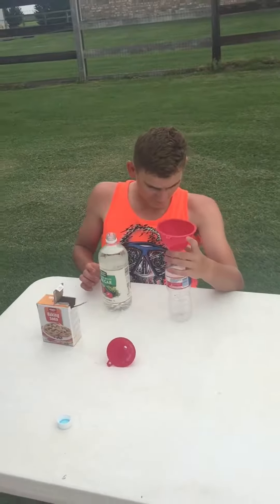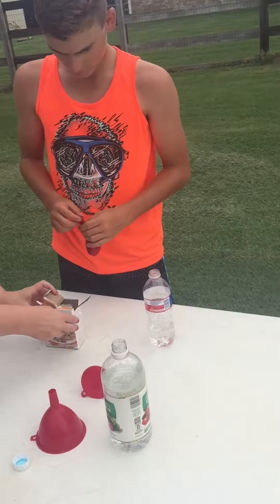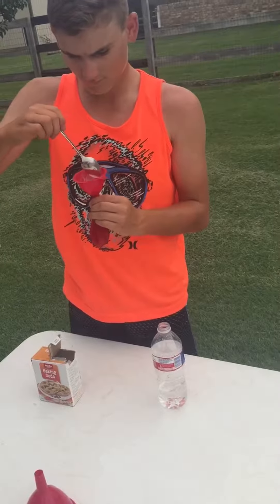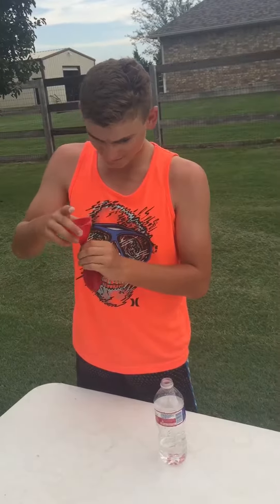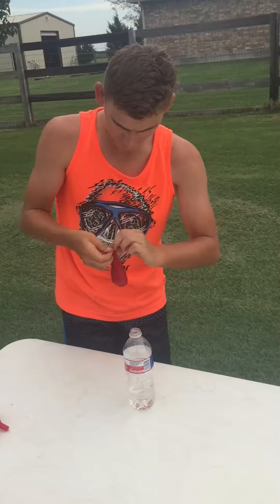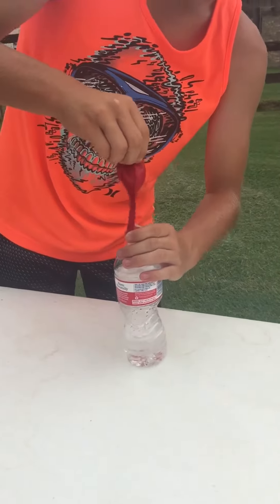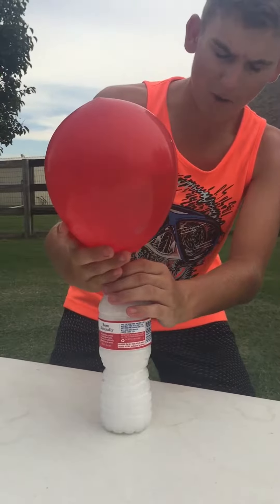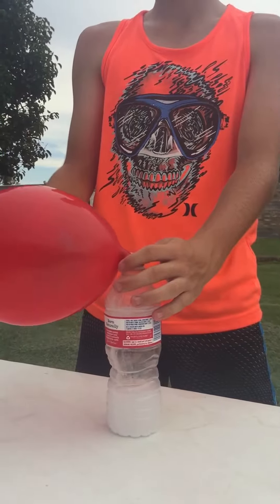Inflating a balloon with vinegar and baking soda